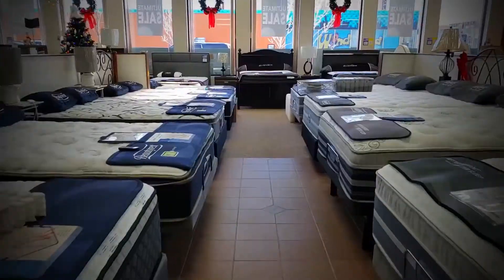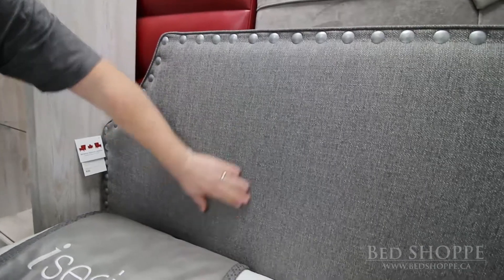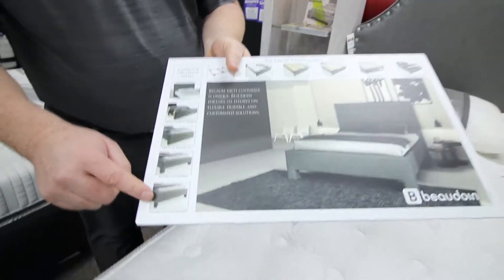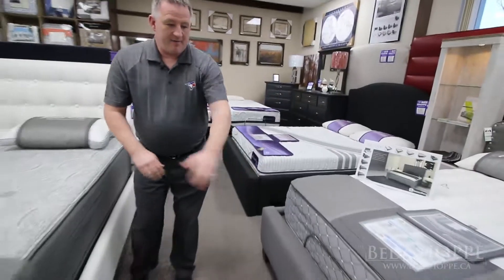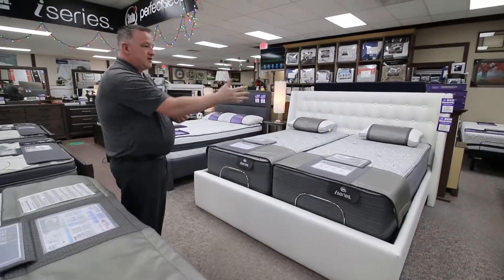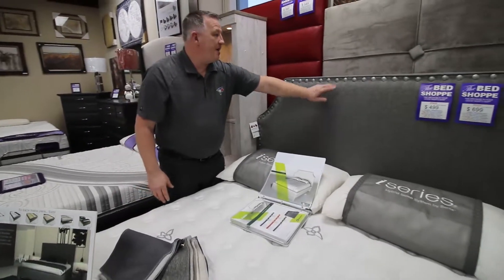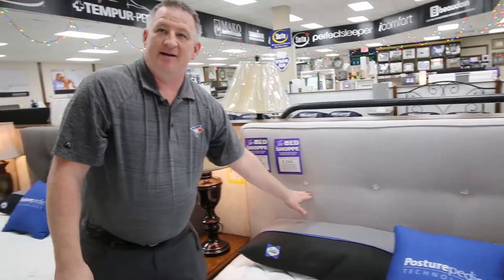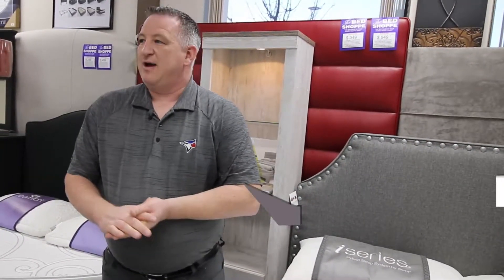Beaudoin Custom Upholstered Bed Frames available at The Bed Shoppe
Check out these amazing Beaudoin Custom Upholstered Bed Frames all made right here in Canada.